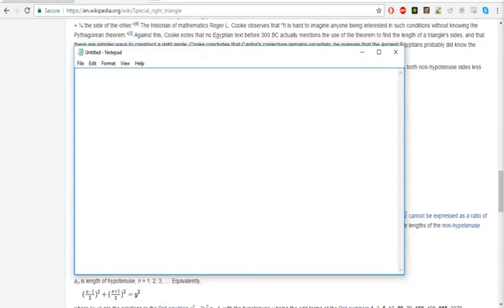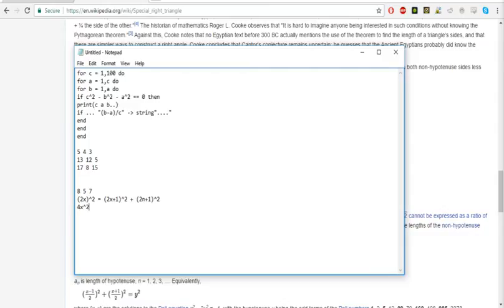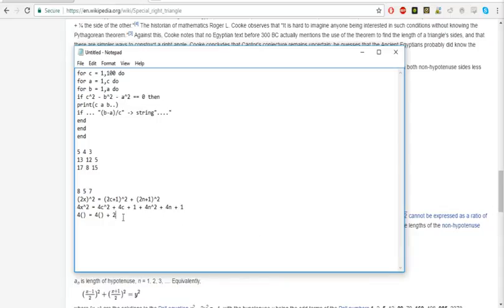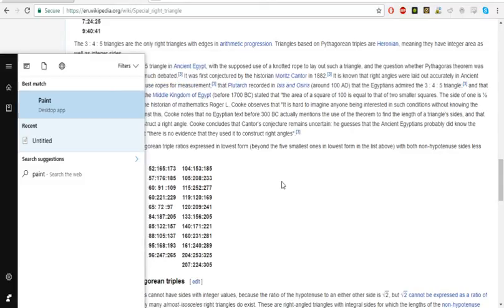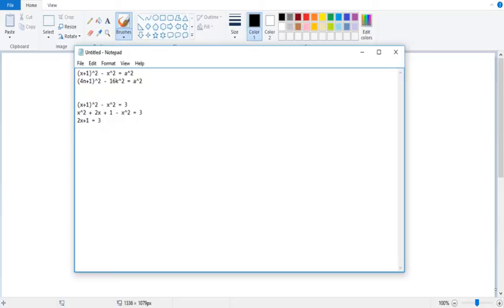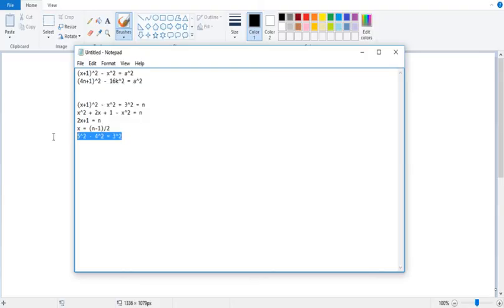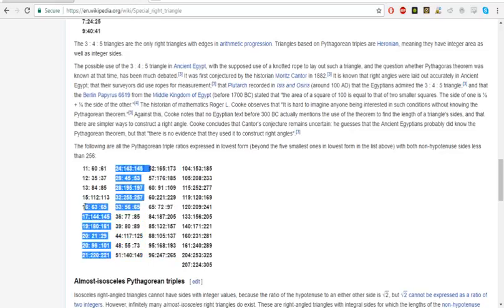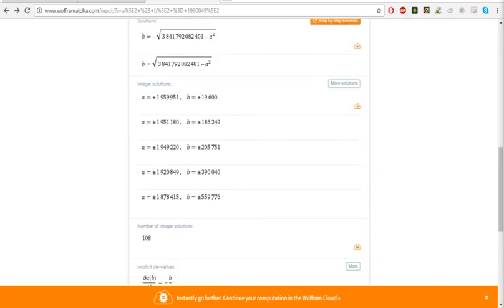Special right angled triangles (skip to 28:50 for mindblow)